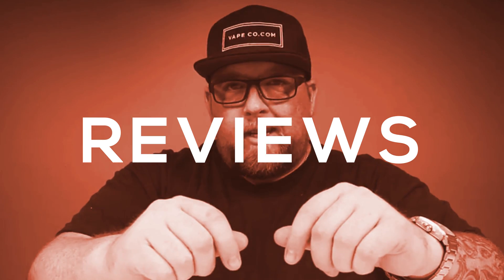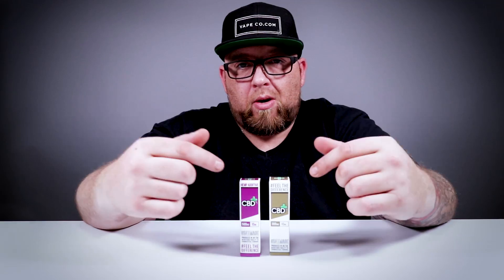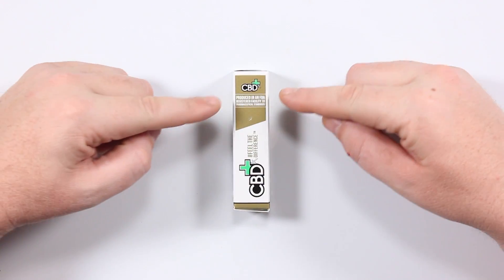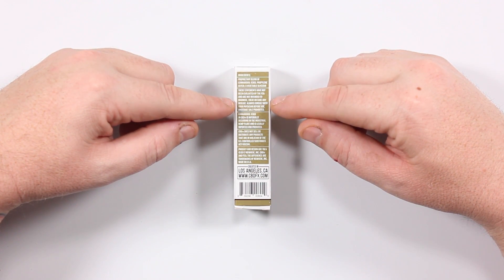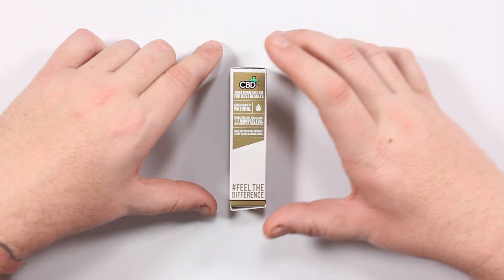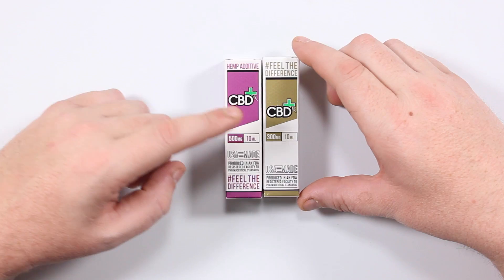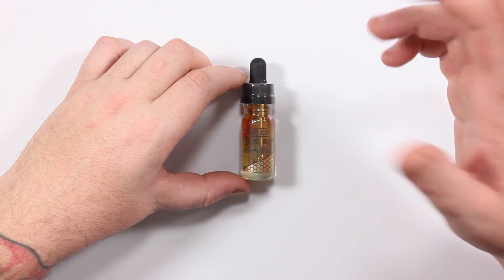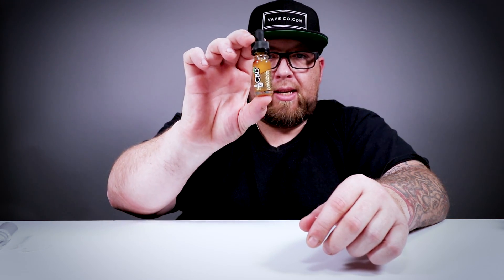CBD Oil Review - CBD Vape Juice Additive 300mg, 500mg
Big J reviews CBDfx's 300mg and 500mg CBD vape additives!

This is high strength CBD oil at its finest. At 300mg and 500mg of full-spectrum CBD per 10mL bottle, these are our strongest concentration of CBD oils ever. Mix these totally organic CBD vape additives in with your favorite e-juice and enjoy the bold flavor and potency of our 300mg or 500mg formula.

**Be on the lookout for random flash (24hrs) giveaways on our Instagram!**